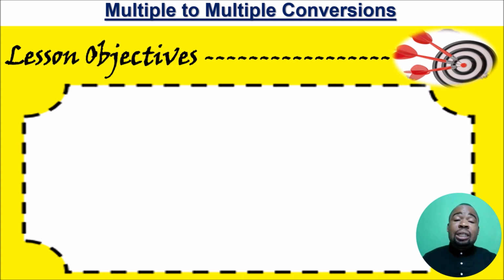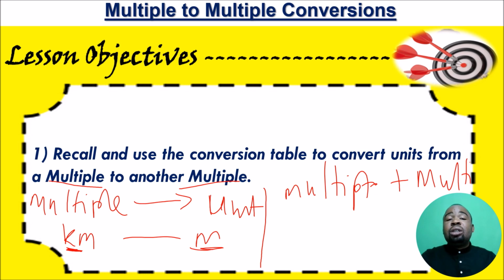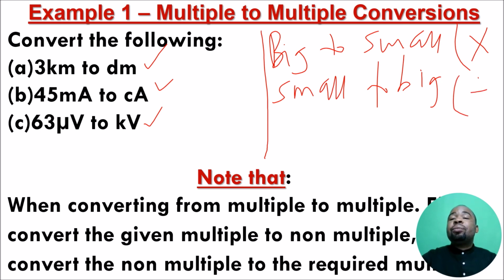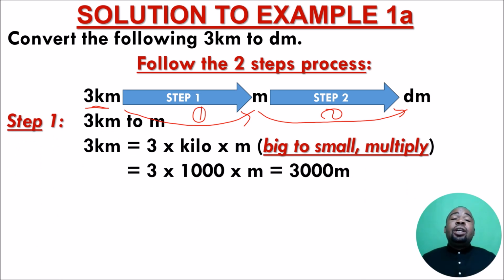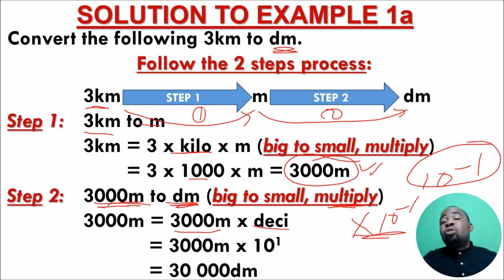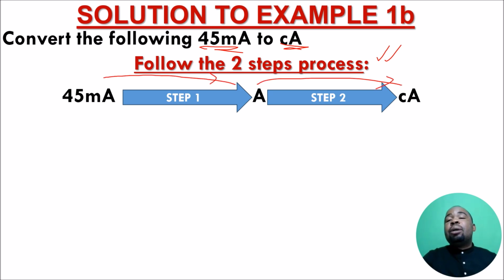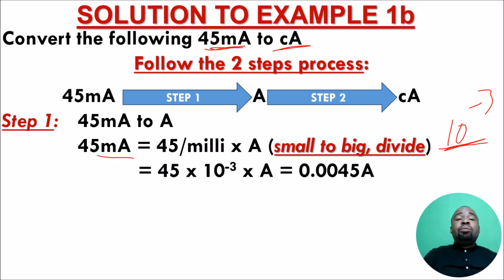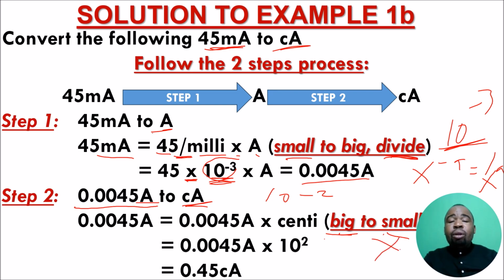Conversion of units from Multiple to Multiple -- General Physics with [Chigo - The Senior Coach]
I'm thrilled to have you here on our journey through the fascinating world of High School Physics. Today, we're diving into a crucial concept that lays the foundation for understanding Physics. In this video, we'll explore the Conversion of units from Multiple to Multiple and delve into the basics of General Physics.
Get ready to unravel the secrets of the Phyzx World – let's jump right in!"